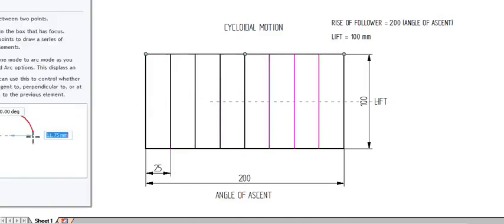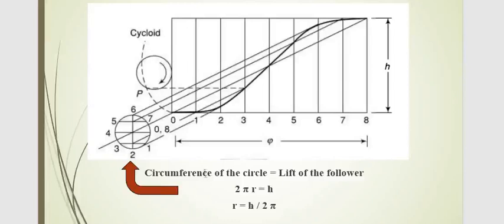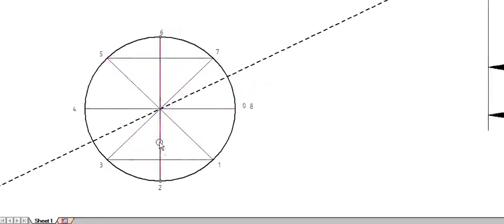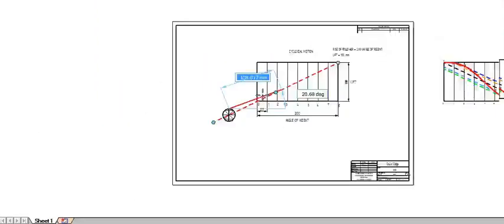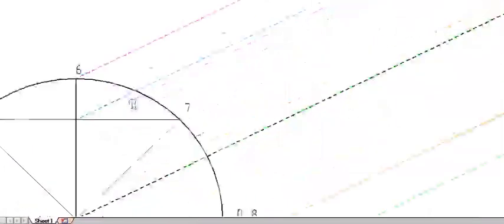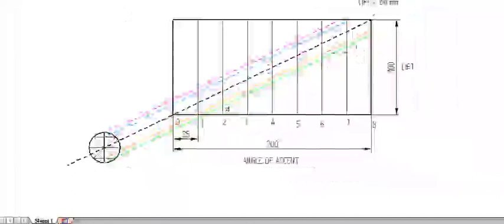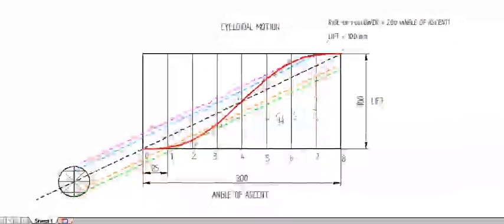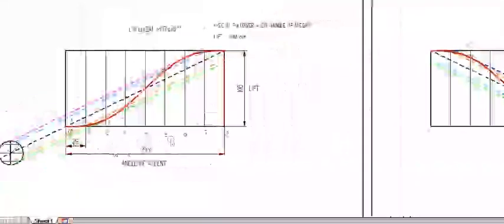CYCLOIDAL MOTION - FOLLOWER DISPLACEMENT DIAGRAM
CAM DESIGN